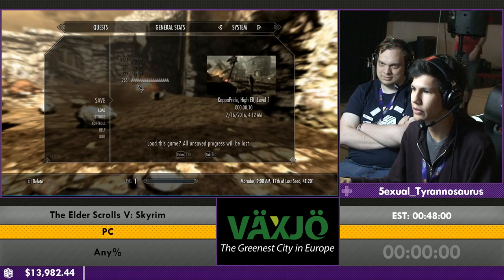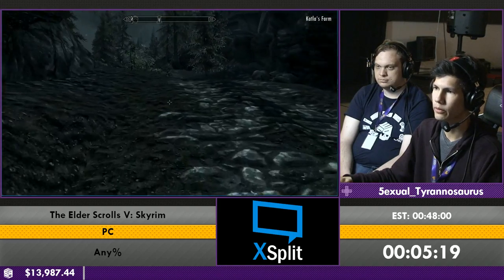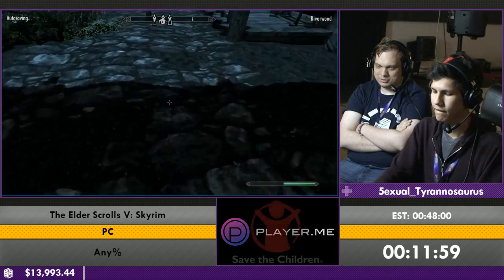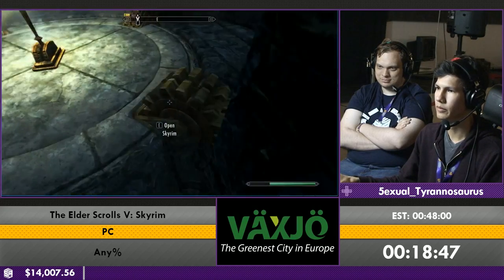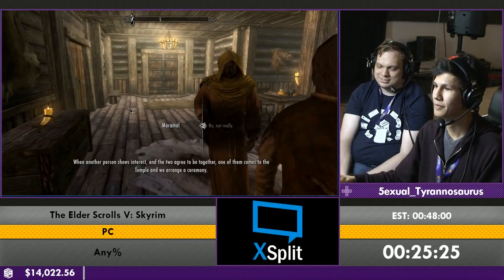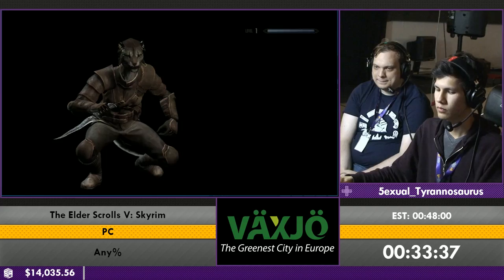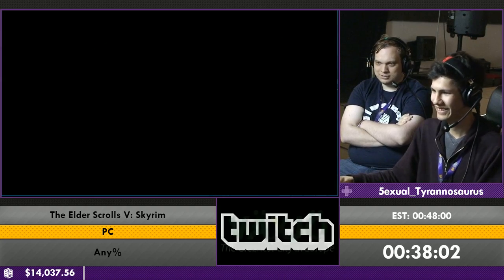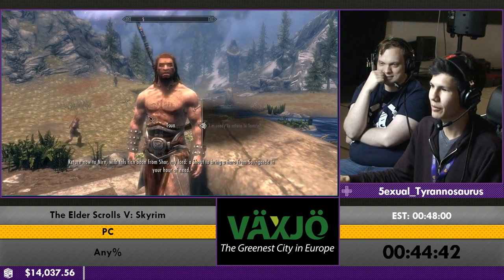ESA16 - The Elder Scrolls V: Skyrim [Any%] by 5exual_Tyrannosaurus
Generic Description for The Elder Scrolls V: Skyrim Any%.